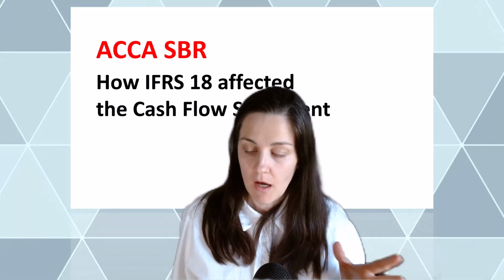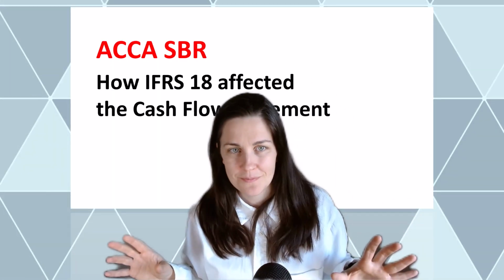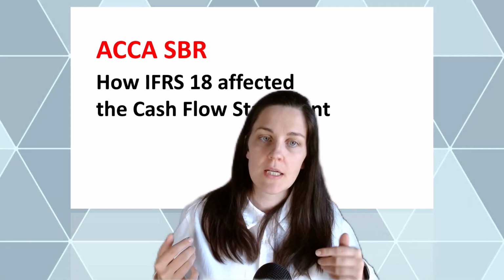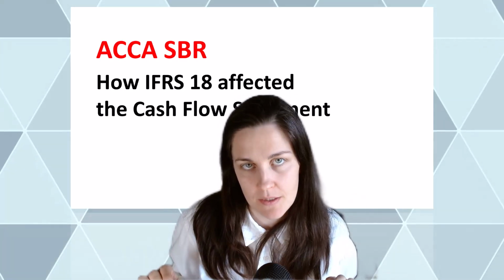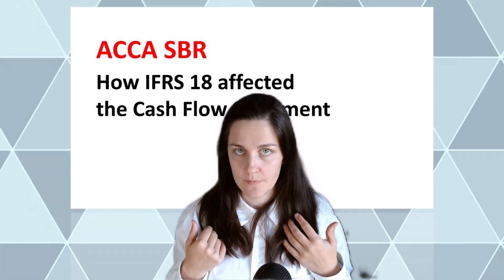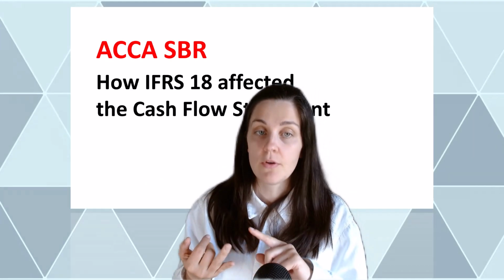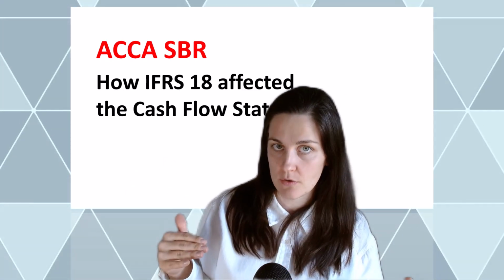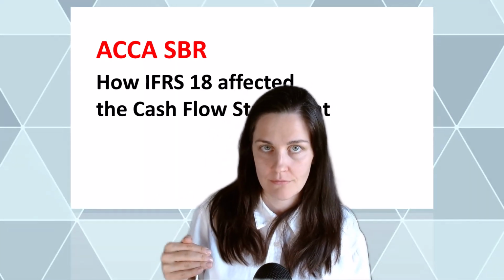SBR Made Easy: How IFRS 18 Affected The Cash Flow Statement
Don’t risk your money, start with a simple step — a 1-week SBR study group for free